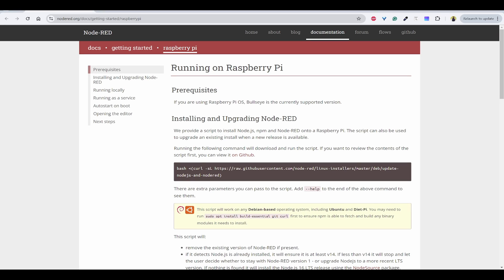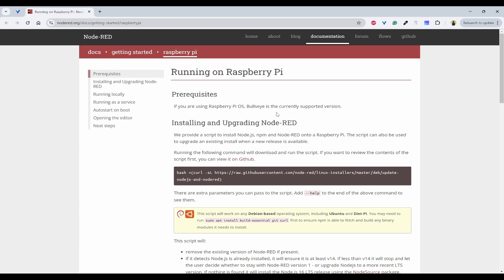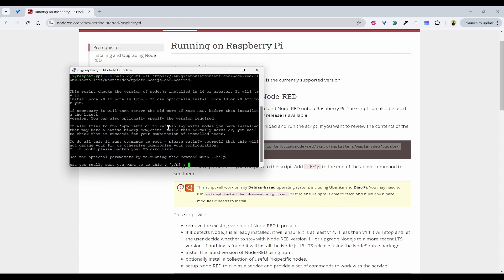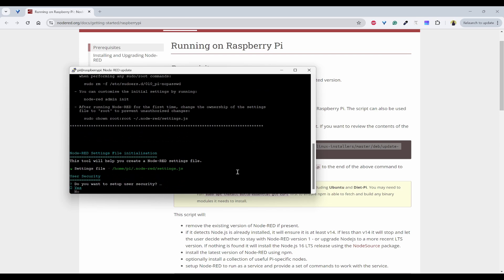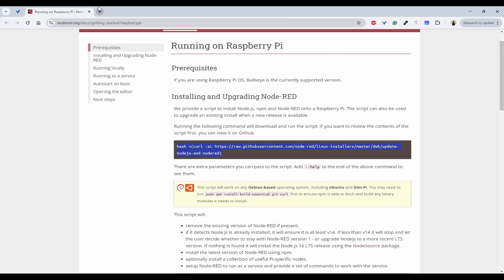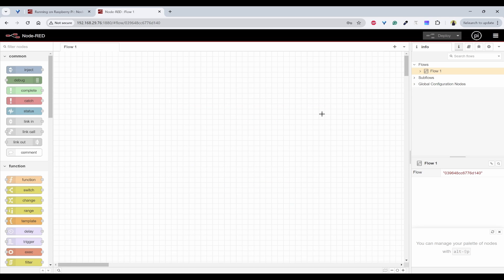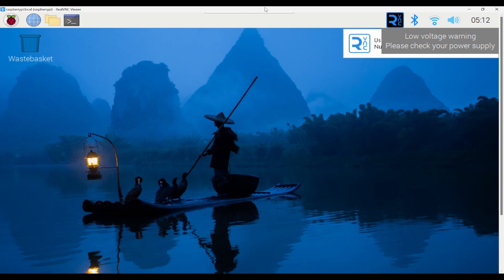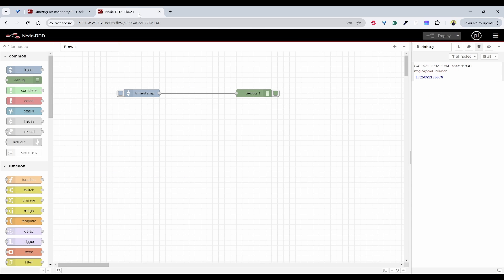How to Install Node-RED on Raspberry Pi in 5 mins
Learn how to install Node Red on Linux operating system on Raspberry Pi. This is a  Step by step guide to install Node-RED.
In this video I have used Raspberry pi Bookworm os to install Node-red.
You will learn how to create your first flow in node red on Raspberry pi

Prerequisites: All the pre-requisites like Node.js and Npm are installed in this video